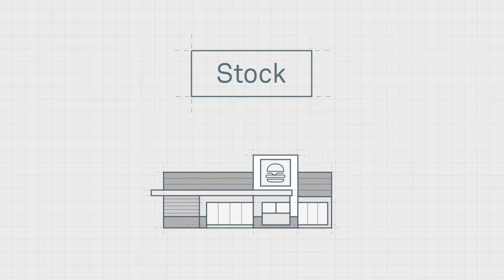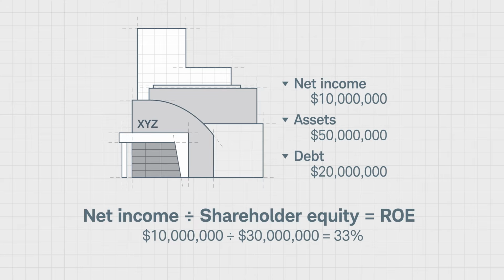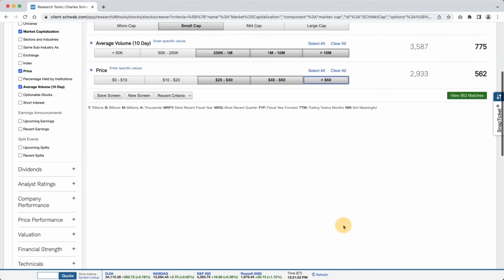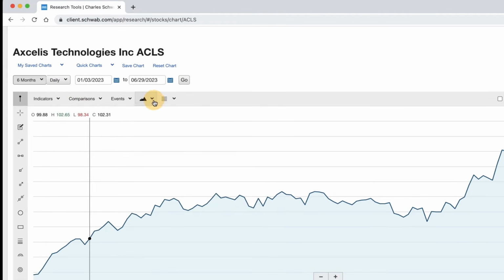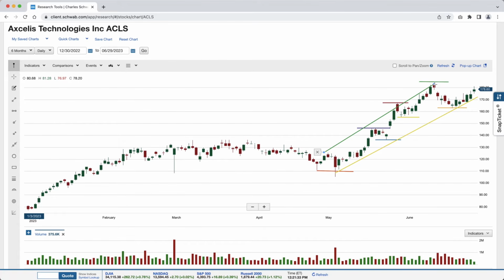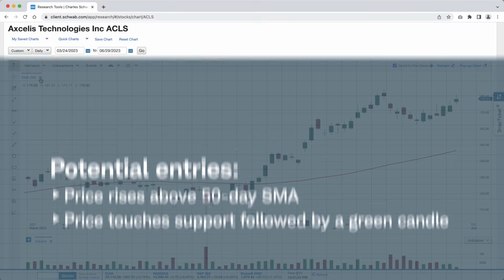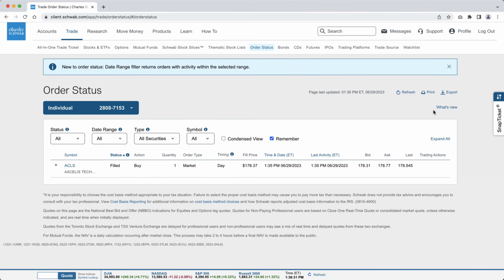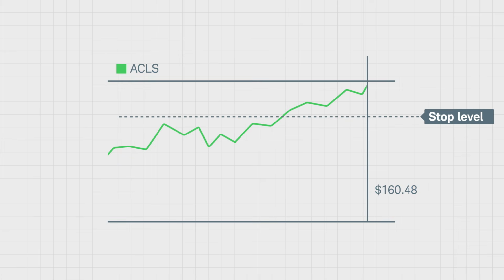How to Buy Stocks in 4 Steps for Beginners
So, you’re at square one: You’ve never traded a stock before. Join Education Coach Cameron May as he walks you through the basics of how to invest in stocks, including what a stock is, a few ways to evaluate a stock’s potential, and how to actually place the trade on schwab.com.

0:00 What are stocks and why consider investing in them?
1:50 Step 1: Decide what to buy
10:48 Step 2: Decide when to buy
24:46 Step 3: Decide how much to buy
27:44 Step 4: Decide when to sell

(0923-3CEP)